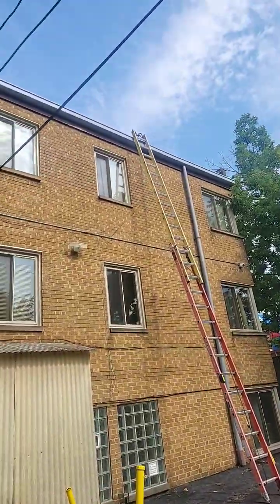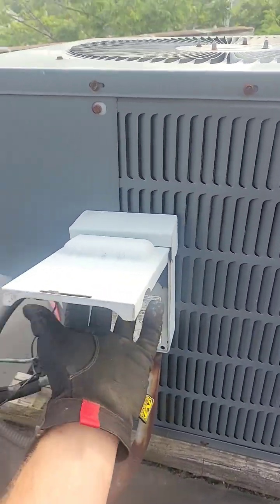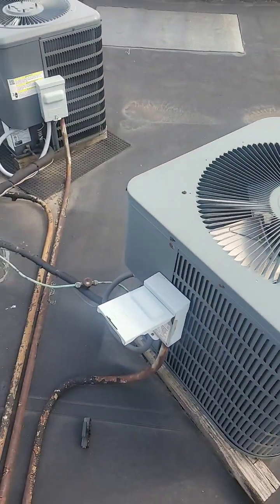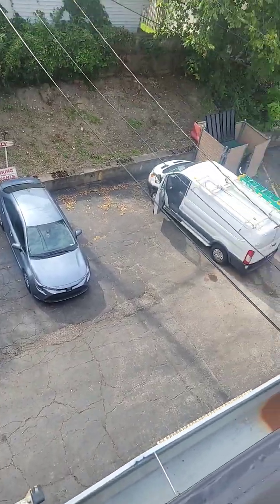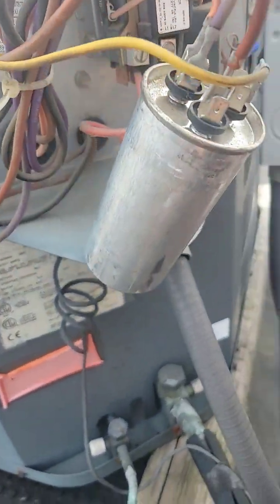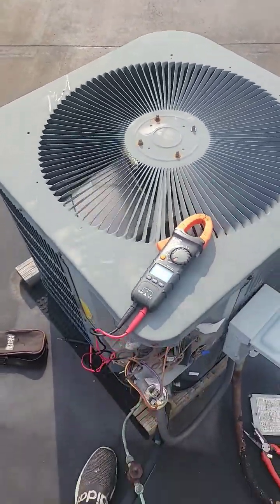fix your AC by yourself bad capacitor # rooftop#easyfix top G